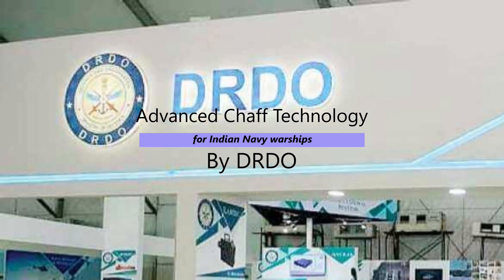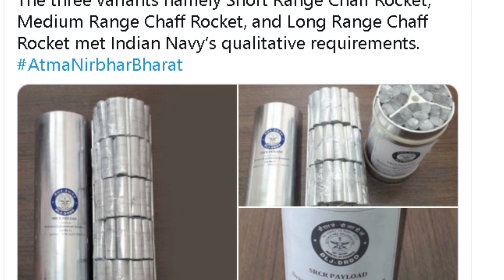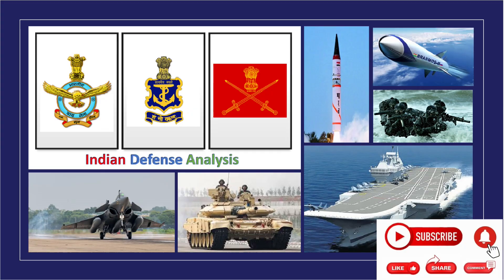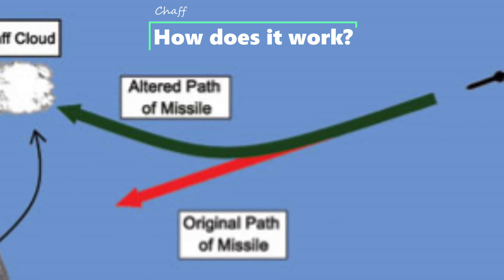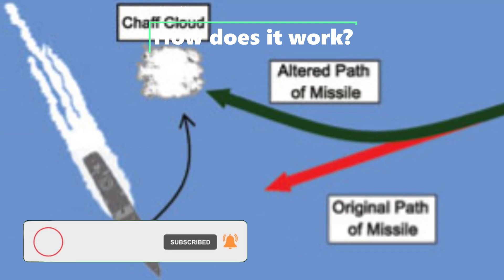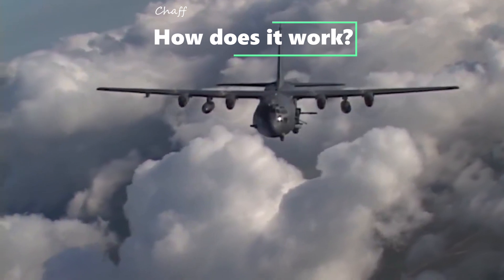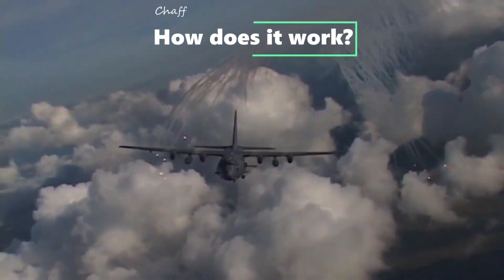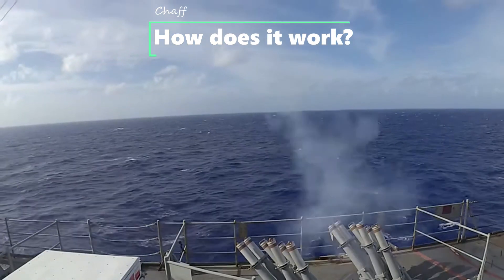DRDO developed an Advanced Chaff Technology to evade RF missile seeker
Defence Research and Development Organisation (DRDO) has developed an Advanced Chaff Technology to safeguard the naval ships against enemy missile attack. The news broke out today through the twitter handle of DRDO.

Hello and welcome back to your own channel Indian Defense Analysis where we bring to you all the latest development happening in the defense sector. In today's video we are going to discuss about the Advance Chaff technology developed by DRDO and how its going to be useful in protecting Indian Navy assets.

First, lets try to understand what is Chaff and how it functions.

Chaff is a passive expendable electronic countermeasure technology used worldwide to protect naval ships from enemy’s radar and Radio Frequency (RF) missile seekers. Chaff is a radar countermeasure in which aircraft or other targets spread a cloud of small, thin pieces of aluminium, metallized glass fibre or plastic which you can see in the video as well. This cloud either appears as a cluster of primary targets on radar screens or swamps the screen with multiple returns. The importance of this development lies in the fact that very less quantity of chaff material deployed in the air acts as decoy to deflect enemy’s missiles for safety of the ships.

Modern radar systems can distinguish chaff from target objects by measuring the Doppler shift; chaff quickly loses speed compared to an aircraft and thus shows a characteristic change in frequency that allows it to be filtered out. This has led to new techniques where the chaff is further illuminated by an additional signal from the target vehicle with the proper Doppler frequency. This is known as JAFF (jammer plus chaff) or CHILL (chaff-illuminated).

Defence Laboratory Jodhpur (DLJ), a DRDO laboratory, has indigenously developed three variants of this critical technology namely Short Range Chaff Rocket (SRCR), Medium Range Chaff Rocket (MRCR) and Long Range Chaff Rocket (LRCR) meeting Indian Navy’s qualitative requirements. The successful development of Advanced Chaff Technology by DLJ is another step towards self reliant India in defence sector.

Recently, Indian Navy conducted trials of all three variants in the Arabian Sea on Indian Naval Ship and found the performance satisfactory.

The DRDO has gained the expertise to meet the futuristic threats from adversaries. The technology is being given to the industry for production in large quantities.

Defense Ministry Shri Rajnath Singh has congratulated DRDO, Indian Navy and Industry for the achievement. Chairman of DRDO Dr G Satheesh Reddy appreciated the efforts of the teams involved in the indigenous development of this vital technology to safeguard Indian Naval Ships.

Vice Chief of Naval Staff Vice Admiral G Ashok Kumar has applauded DRDO efforts in developing strategically important technology indigenously in a short span and cleared for bulk production.

This was today's update, please let us know your views and opinion about the same. We will soon be back with more amazing developments happening in the defense sector.